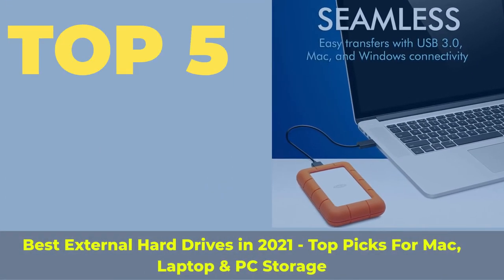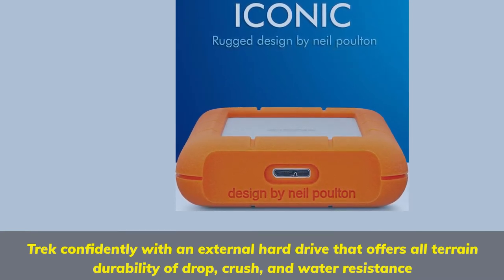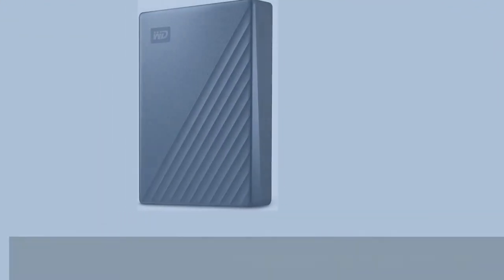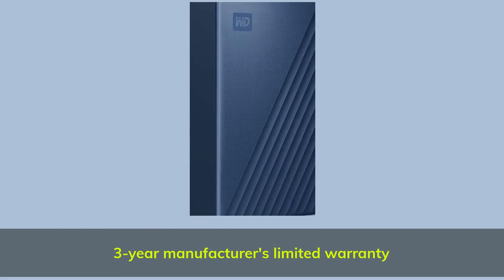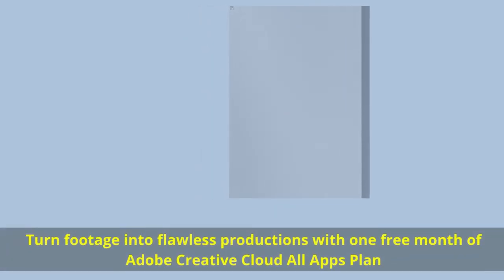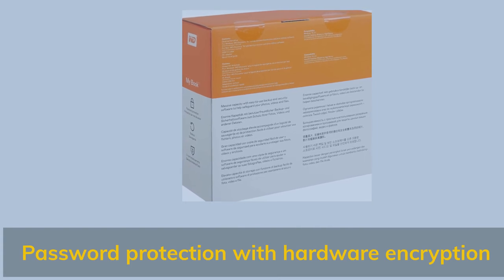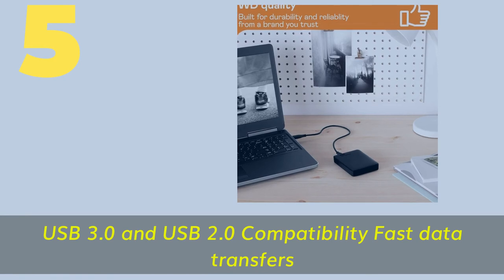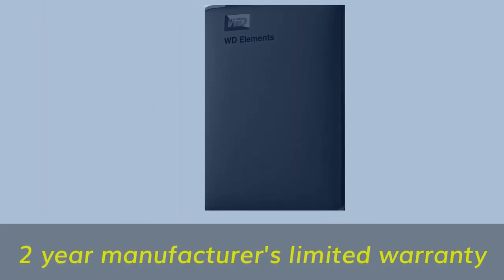Best External Hard Drives in 2021 Top Picks For Mac, Laptop & PC Storage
► Links to the best external hard drives we listed in this video:

► 5. Seagate Ultra Touch
► 4. WD My Book
► 3. LaCie Mobile Drive
► 2. WD My Passport Ultra
► 1. LaCie Rugged Mini

allnewuptech is a participant in the Amazon Services LLC Associates Program, an affiliate advertising program designed to provide a means for sites to earn advertising fees by advertising and linking to Amazon.com. As an Amazon Associate I earn from qualifying